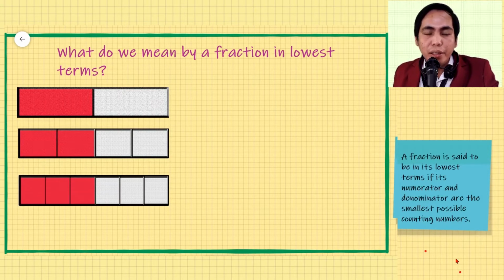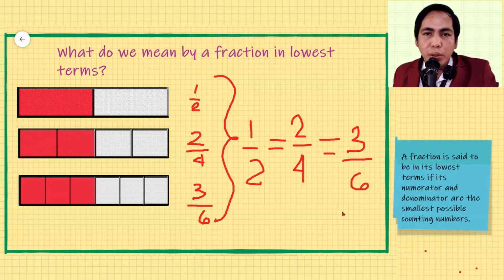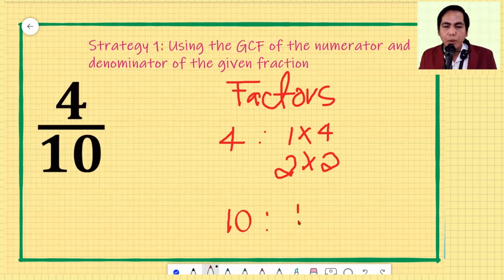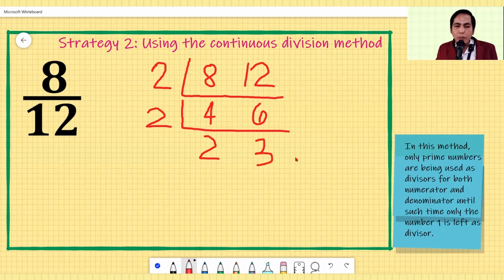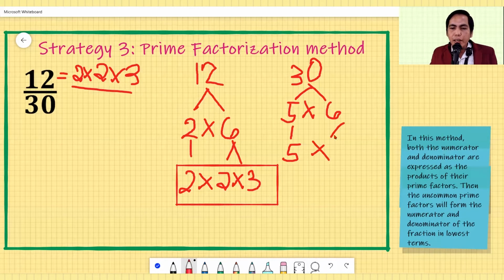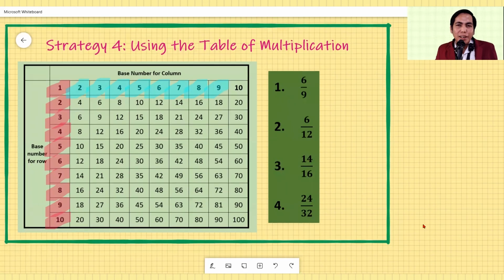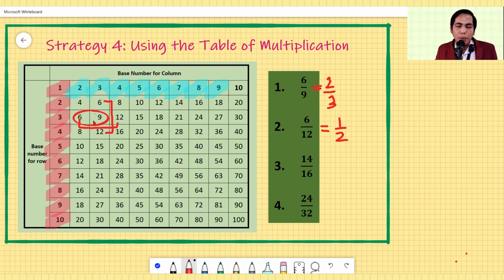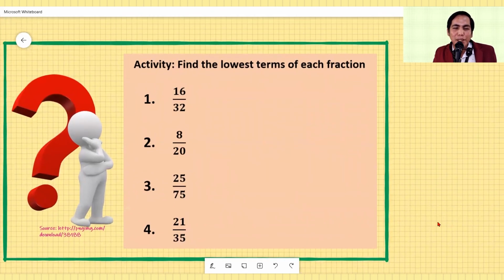HOW TO REDUCE FRACTIONS ǀ RCMTv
In this video, I am showing you how to reduce fractions. Through visualization, I am showing you  models for you to understand what makes a fraction in the lowest terms. Then, I am presenting practical, easy and reasonable techniques on how to find the lowest term of any given fraction. By watching this video, I am confident that you will surely appreciate and continue to do math in your daily activities.